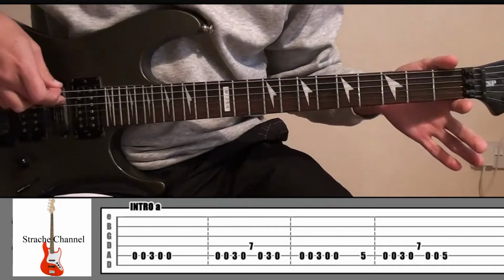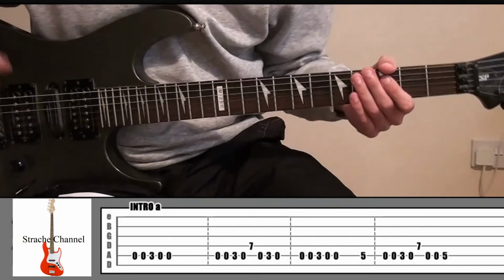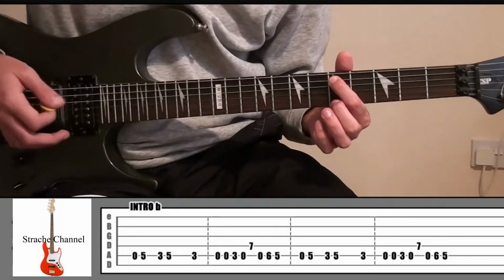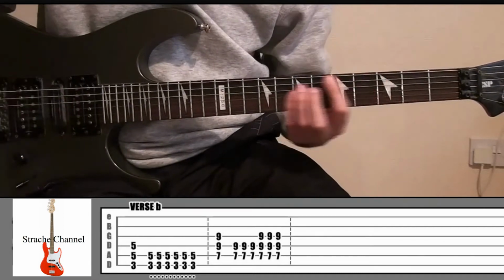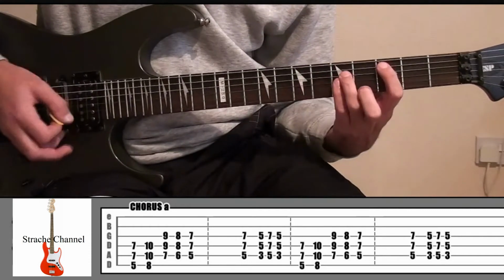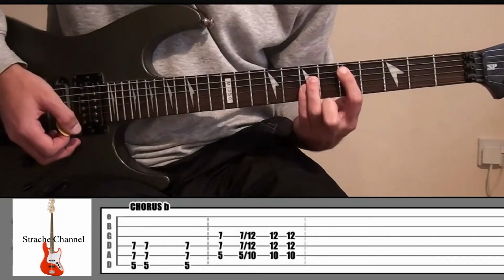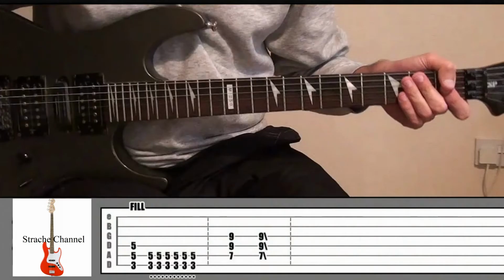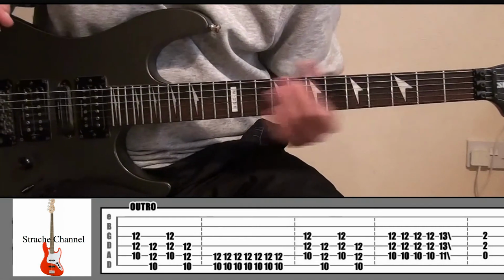The Offspring - Original Prankster Performances & Jam Track best guitar lessons tabs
"Original Prankster" is a song by American rock band the Offspring. It is featured as the third track from their sixth studio album Conspiracy of One and was released as the first single from the album on October 10, 2000. The song features additional vocals by Redman[2] and is included on the band's 2005 Greatest Hits album.

Prior to the release of Conspiracy of One, The Offspring distributed the track for free as a downloadable MP3 file on their official website.[3] A competition was held, featuring a prize of $1 million (USD) which was awarded to a randomly selected participant who downloaded the song.

"Original Prankster" reached the top 10 in several countries, including Australia, Sweden, and the United Kingdom, and went to the top 10 on the US and Canadian rock charts. The single went Platinum in Australia in 2001, becoming the third song by The Offspring to reach Platinum status in that country after "Pretty Fly (for a White Guy)" and "Why Don't You Get a Job?."